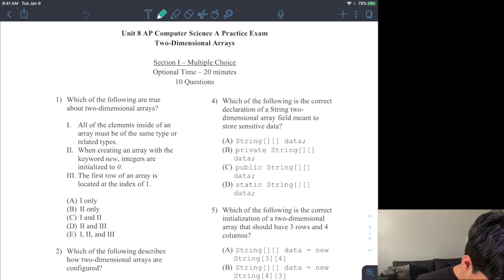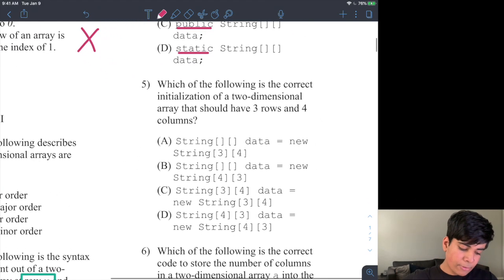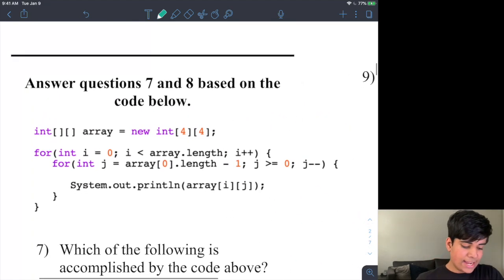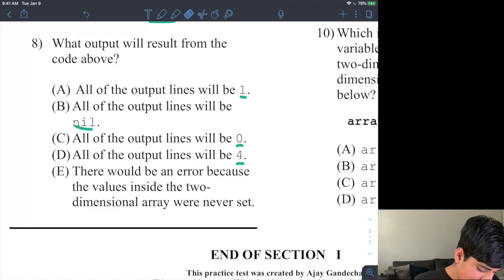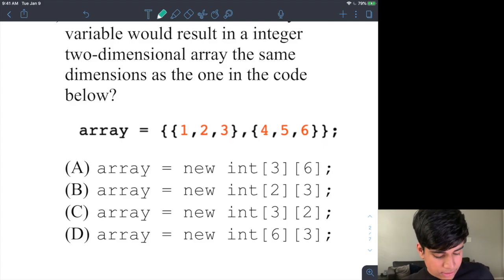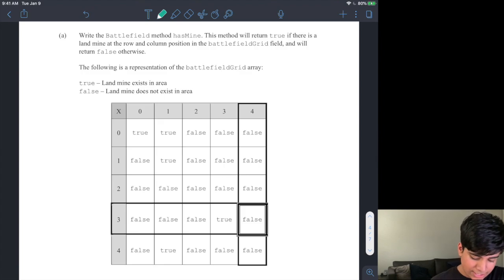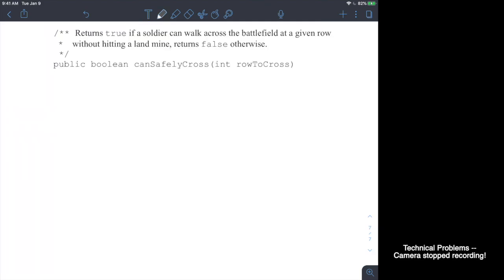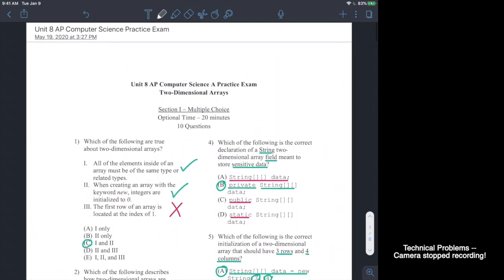APCS Unit 8 (Part 2): 2D Arrays In-Depth Review and Practice Test | AP Computer Science A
This video part 2 of the full in-depth review of AP Computer Science A Unit 8: 2D arrays! In this video, I will go over the practice test in the description below!